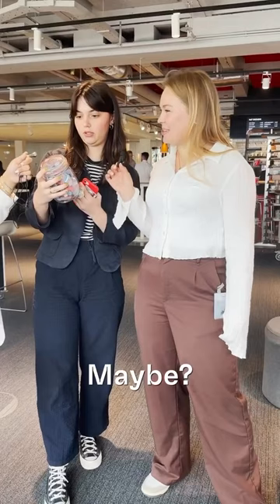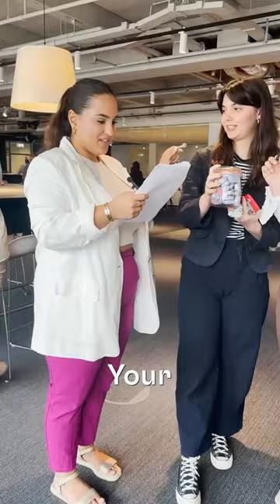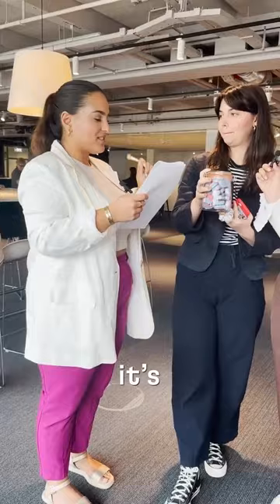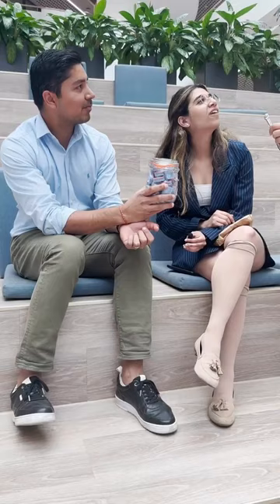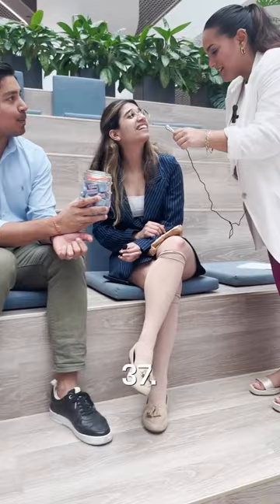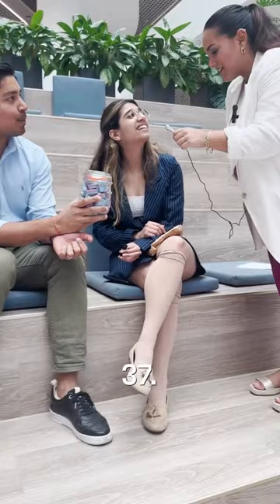Street Survey w/ Henkel Employees at the HQ Pt. II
The Henkel HQ Street Survey is back for more fun and insights! 💡